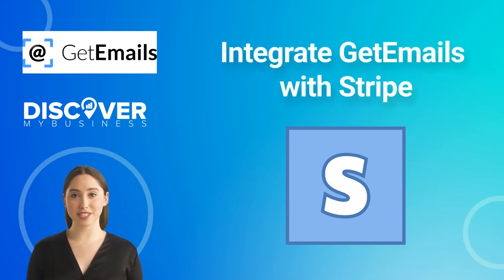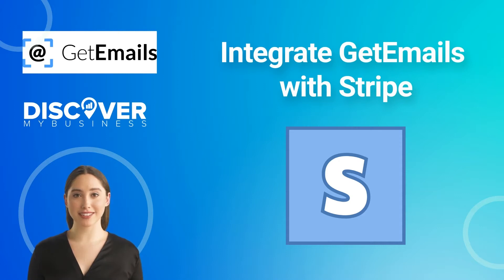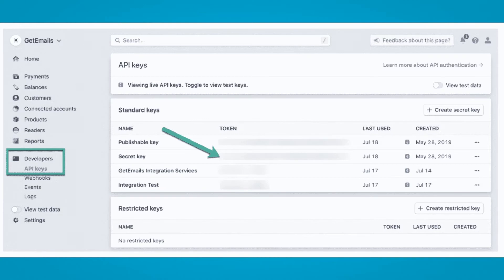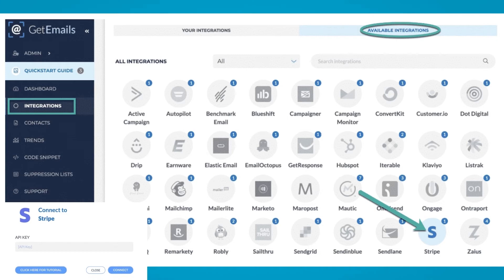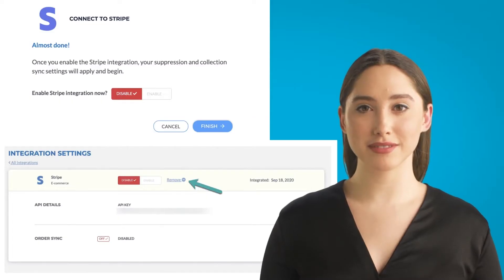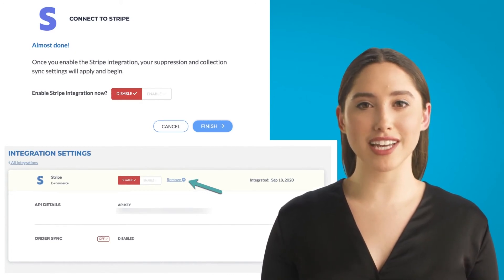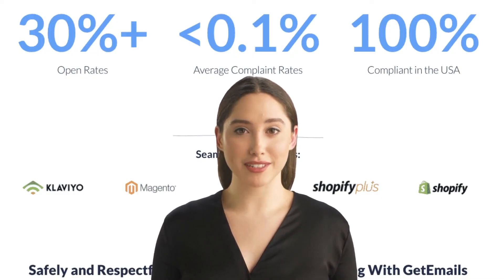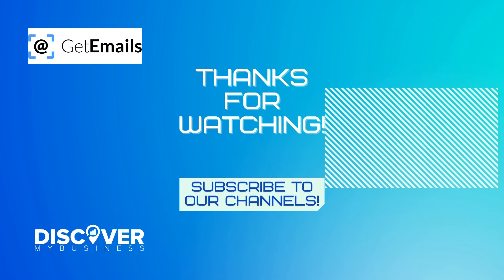Integrate GetEmails with Stripe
Hi! In this video, we will quickly tell you about Integration GetEmails with Stripe.

You can integrate your GetEmails account directly with Stripe. An integration between GetEmails and Stripe allows you to see when a contact identified by GetEmails places an order on your site and view/track ROI.

1. Your API Key.
2. From your Stripe dashboard, click Developers, then API keys. Then, copy the Token next to the Secret key.

1. Click on Integrations from the left navigation panel in GetEmails. Then, click Available Integrations at the top and choose the Stripe icon.
2. Paste your API Key, and click Connect.
3. Choose whether or not you want to enable the Stripe integration now. Once you enable the integration, your suppression and collection sync settings will apply and begin. Then, click Finish.
4. Once the integration is complete, you will see the integration date, API details, and order sync information.

Once you have integrated with Stripe or are using the order-tracking script, you will see the eCommerce Cohort Analysis table on your GetEmails dashboard. This will show you the number of contacts and revenue acquired by month, as well as your total revenue.

00:00 - 00:17 - Integrate GetEmails with Stripe
00:18 - 00:30 - What you’ll need
00:31 - 01:04 - To get started
01:05 - 01:18 - eCommerce Cohort Analysis table
01:19 - 01:30 - Thank you!

USEFUL RESOURCES